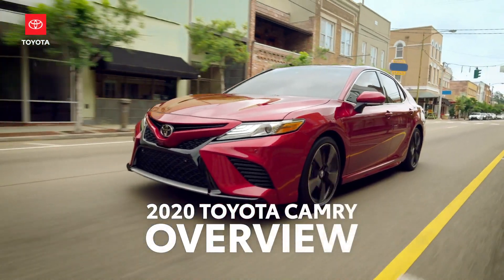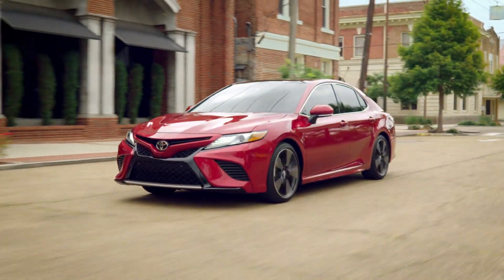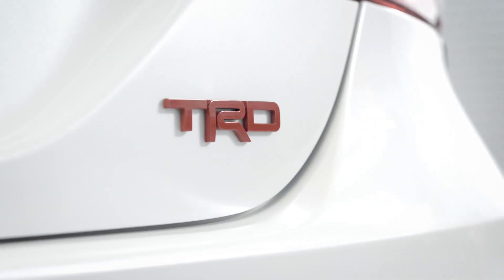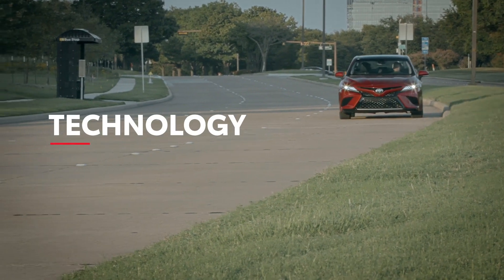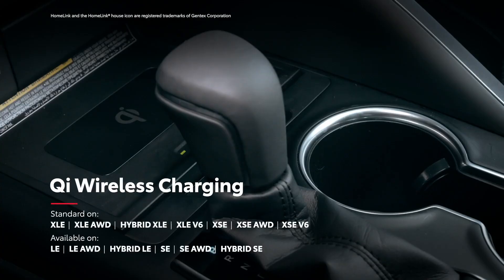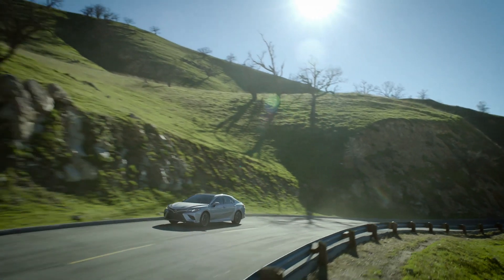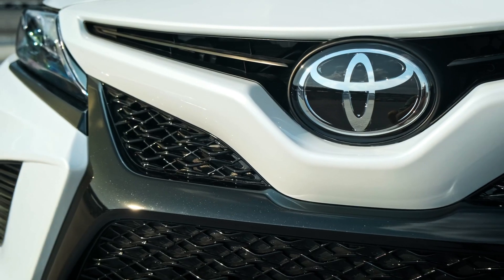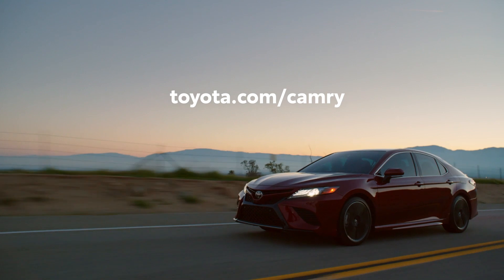Toyota Camry - Technology, Safety and More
2020 Camry Specs Overview
Technology, Safety
and More
Toyota